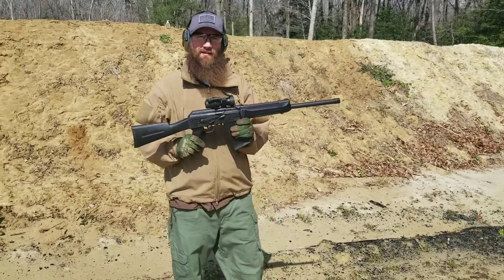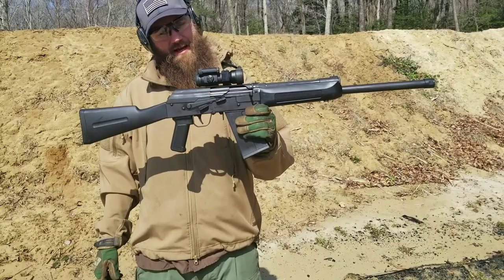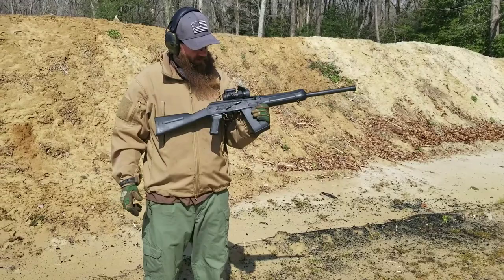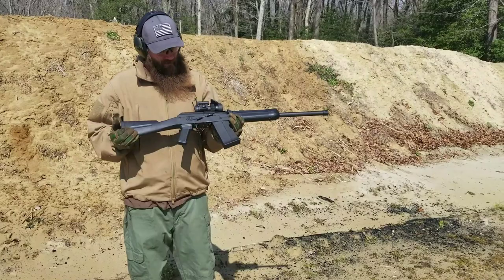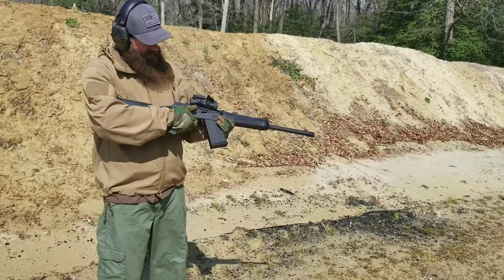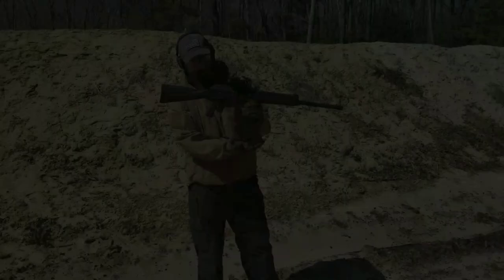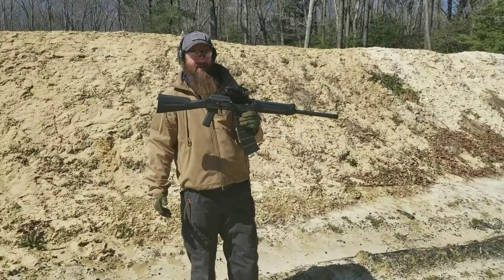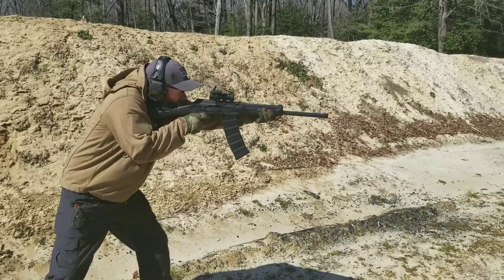Lynx 12 AK Shotgun-SDS Imports LH-12 at Atlantic Firearms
SDS Imports LH-12 Lynx 12 Gauge Shotgun Features

    Based on the Saiga design
    Chrome lined 19" Threaded barrel, 3" chamber
    Hammer forged bolt and trunnion.
    Can use easy to source Saiga-12 mags, forearms,muzzle devices, grips and stocks
    4 position adjustable gas system
    Enhanced AK Safety selector
    Side Rail for mounting optics

The new LH-12 Lynx is a rugged imported AK style semi-auto shotgun using a hammer forged bolt and trunnion. The Lynx 12 can make use of readily available  Saiga-12 mags, forearms, muzzle devices, AK grips and stocks. The Lynx Has a bolt hold open button and improved AK safety to allow for easier manipulation, a Bulgarian style side rail for mounting optics adds a level of versatility if the shooter needs sighting upgrades. Based on the tried an true Russian Saiga design with a chrome lined 19" barrel and 3" chamber threaded for Saiga M22x7.5 muzzle breaks. Topping it of the Lynx 12 has a 4 position adjustable gas system for Off, Low, Medium and High settings.

Includes one, 5rd. magazine.

10 Round Magazine and Optic/mount in pictures NOT INCLUDED